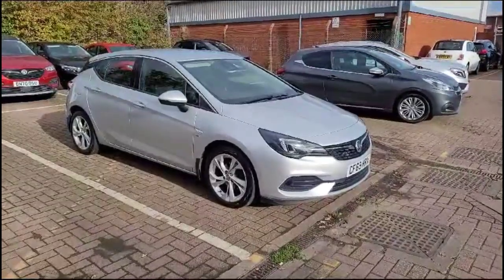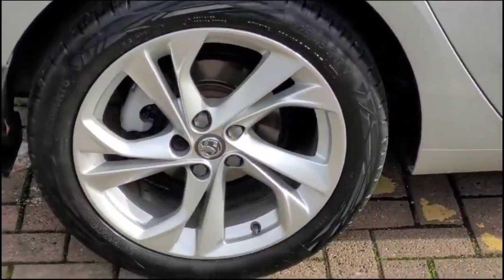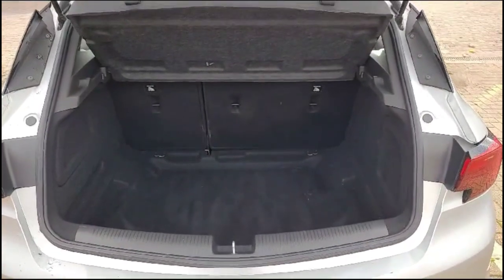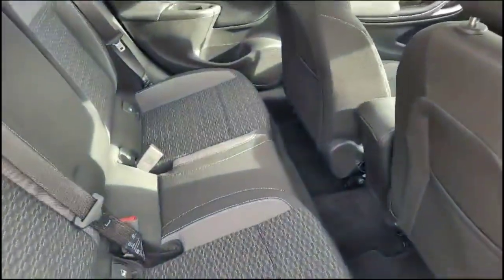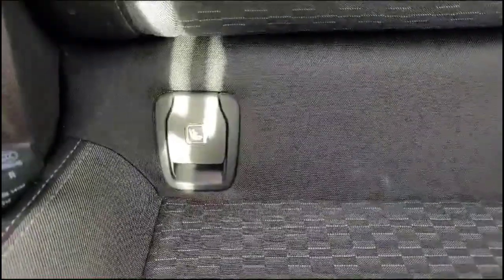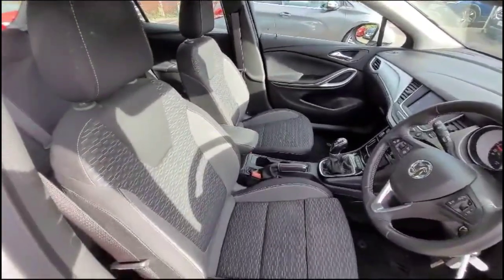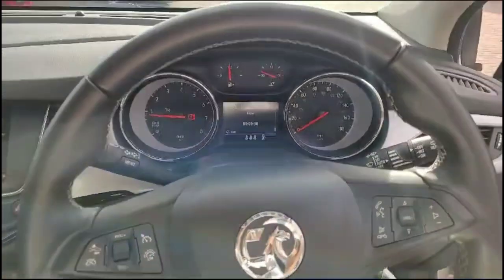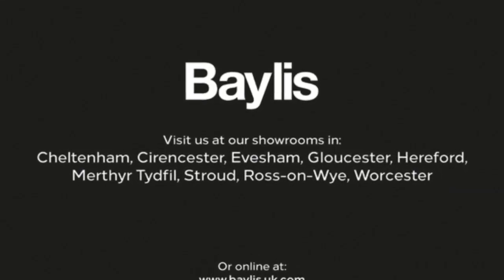Vauxhall Astra 1.2 Turbo 145 SRi 5dr 2019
Vauxhall Astra 1.2 Turbo 145 SRi 5dr available at Baylis Worcester